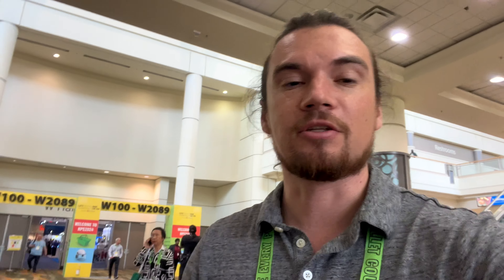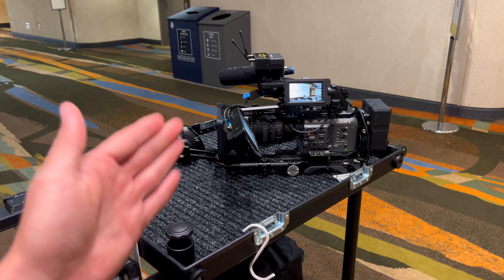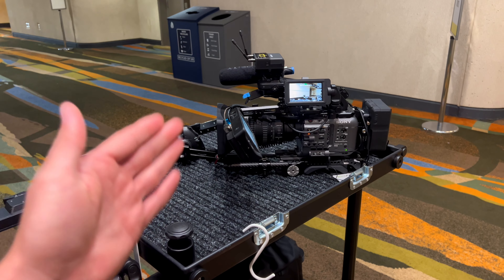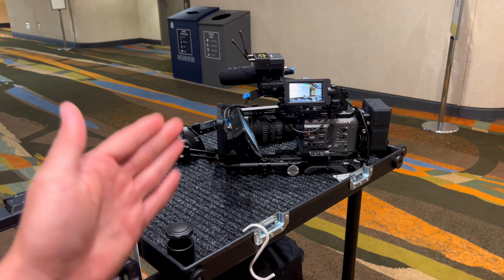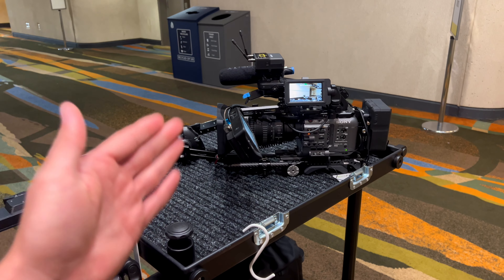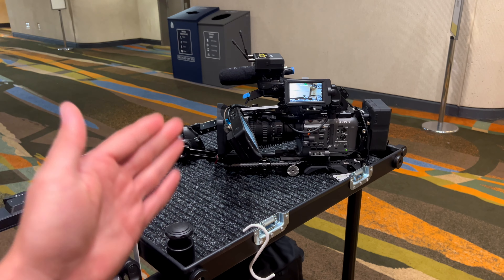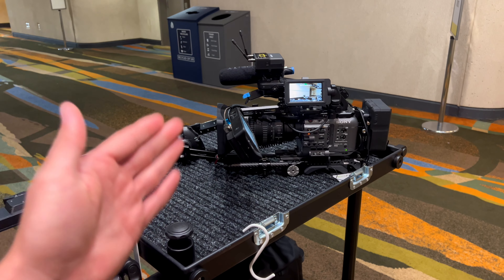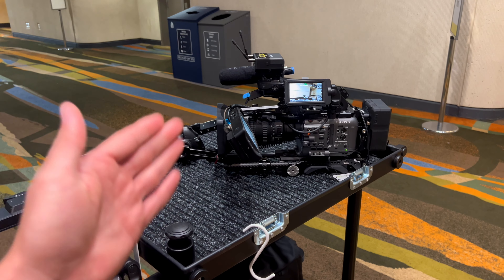I rented it so you don’t have to - Vlog 141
Art of Documentary

- VIDEO GEAR - 🎥
Sony FX6 - Favorite Camera for Anything

Sony 24-70 II - Favorite Lens for Corporate Work

Custom Monitor Setup for Documentary Work (4 Pieces)
1. Monitor Mount from Kondor Blue
2. Nato Rail
3. Rod Holder

- AUDIO - 🎙️
Sony Wireless Lavalier Mic

- LIGHTING - 💡
Amaran 200x - Key Light

Led Panel - V Mount powered for field work

- CAMERA SUPPORT - ⚙️
Rolling Cart

Tripod: https
//amzn.to/47BOWAd